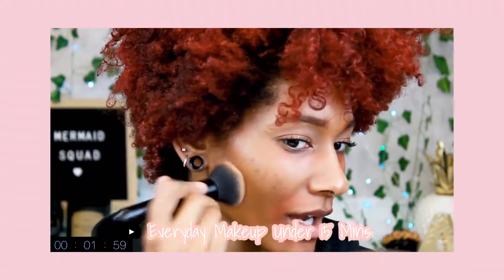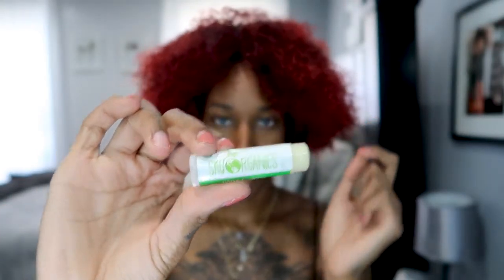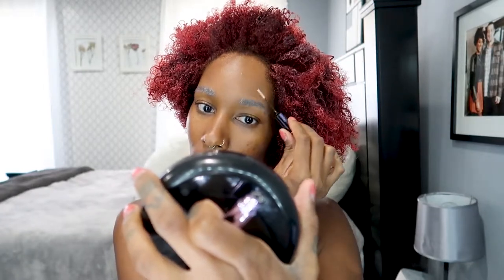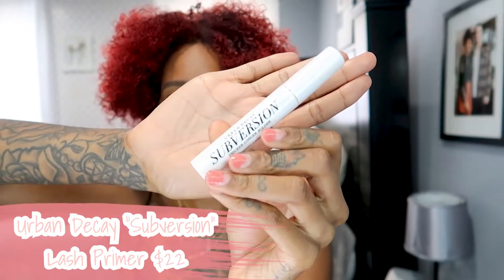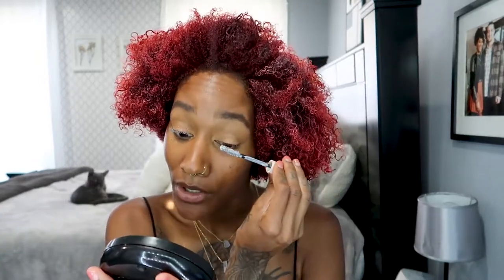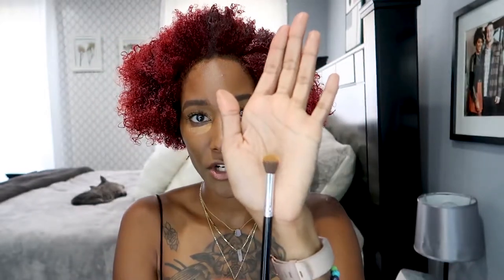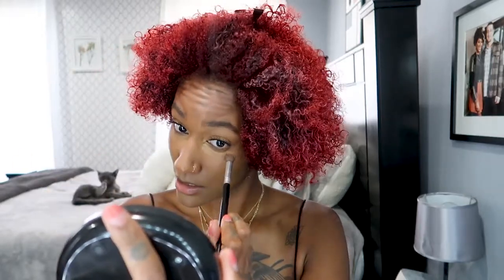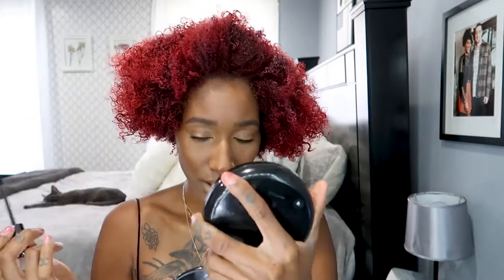Everyday Makeup Routine | Aryelle Alysha ♡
Hey loves! Another video you guys requested so here is my updated everyday makeup routine! To some people, this might be a lot but I love this look for the summer. The makeup is so light and holds all day! I forgot to mention I have oily skin so I make sure I use products to control that oil. I hope you guys enjoy this video! If you want to see more makeup tutorials let me know because I liked the setting and the chill vibe, I would love to do it again! Love you guys so much and I'll see you in my next one!

VIDEOS MENTIONED
🎥  Vlog: I Got A New Kitten!:

TIMESTAMPS
» 2:17 Eyebrows
» 5:21 Eyes
» 10:00  Face Concealer
» 13:37 Under Eye Concealer
» 14:30 Setting Powder Under Eyes
» 15:20 Setting Powder For Face
» 16:18 Bronzer
» 18:05 Blush
» 18:55 Highlight
» 20:02 Lower Lashline Eyeshadow
» 21:02 Lips

PRODUCT DETAILS
» Skyorganics Lip Balm
» Skyorganics Castor Oil
» Urban Decay Eyeshadow Primer:
» L.A. Girl Pro Concealer

BRUSHES & TOOLS
» B-SMALL Brushes
» Eyebrow Spoolie Brush
» Amazon Brushes
» Makeup Petri Dish (Similar)

🎧  Song: Low Tide (The Observer)